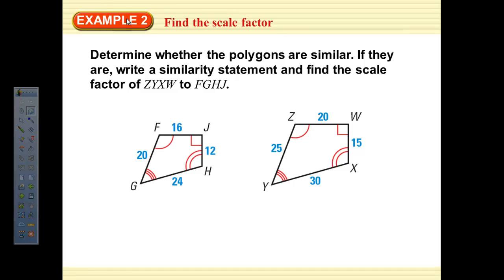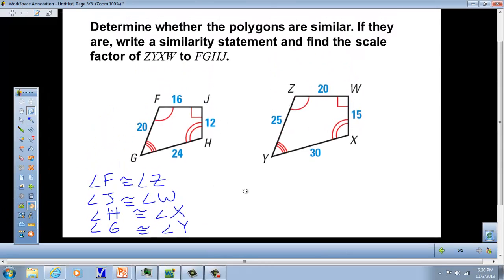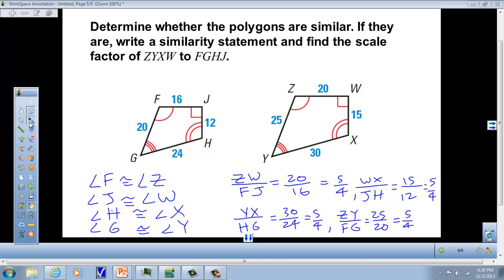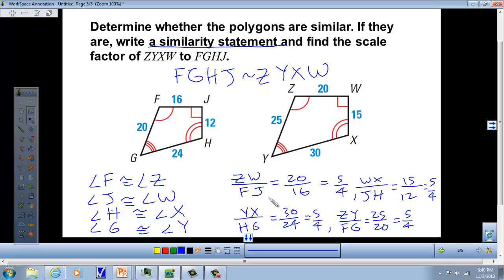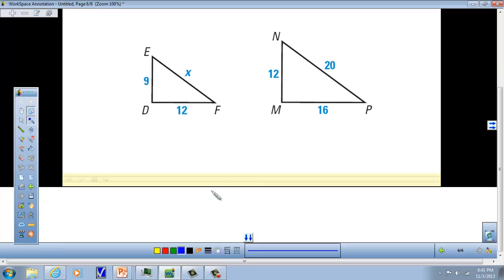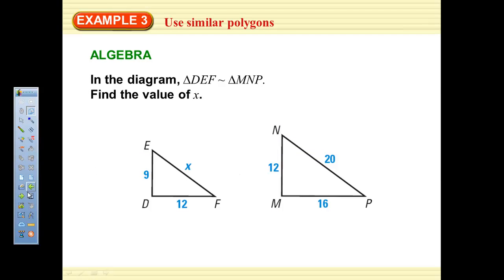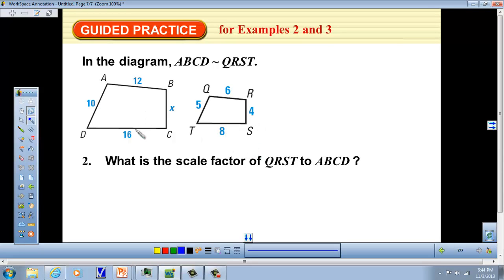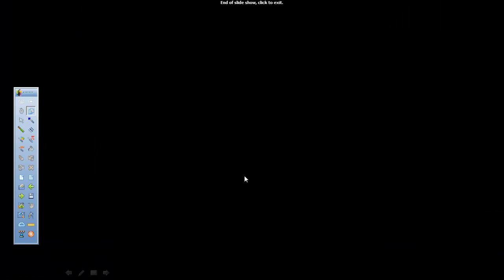Chapter 6.3-Examples 2 & 3